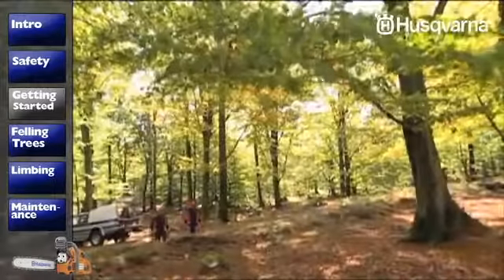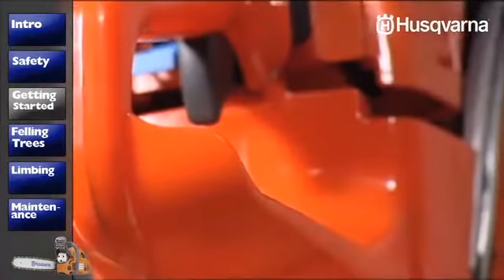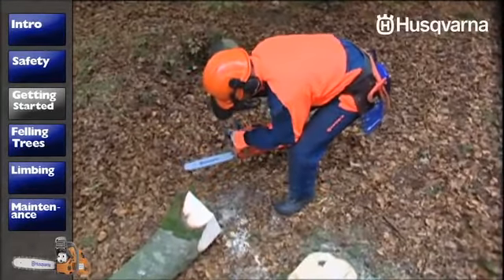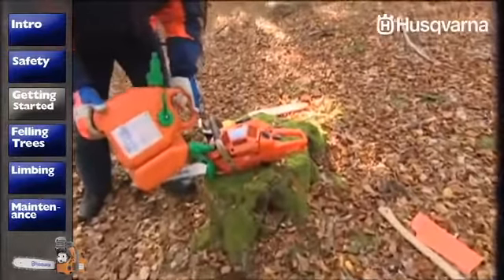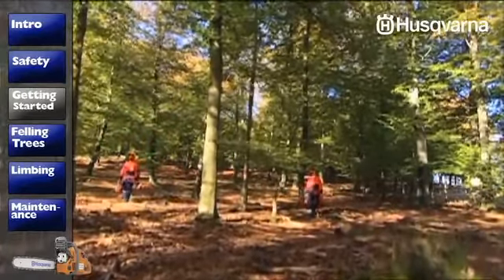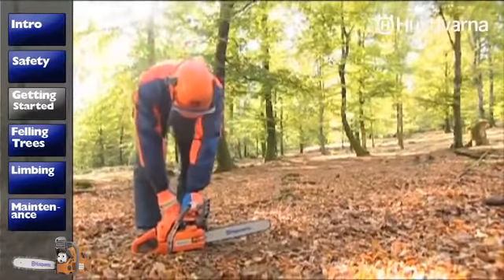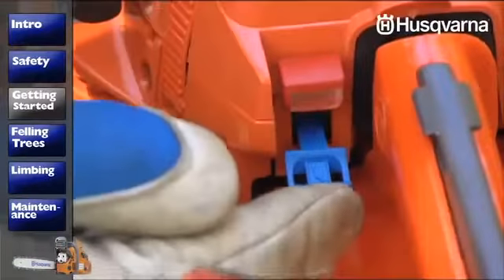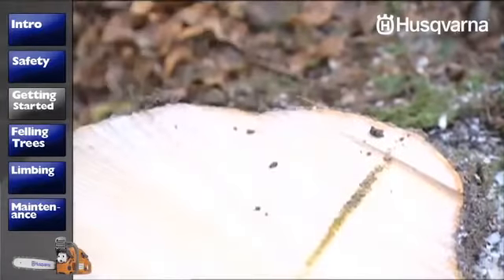How to Work with Chainsaws Getting Started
Husqvarna has built up an extensive chainsaw knowledge bank over the years and wants to share it. Check your owner's manual and follow local regulations before using your chainsaw.